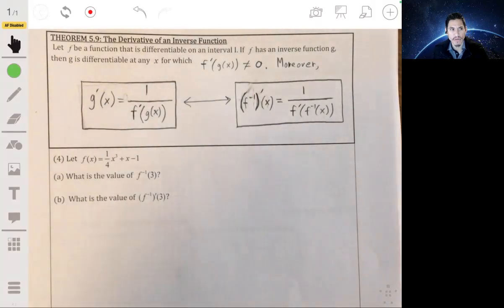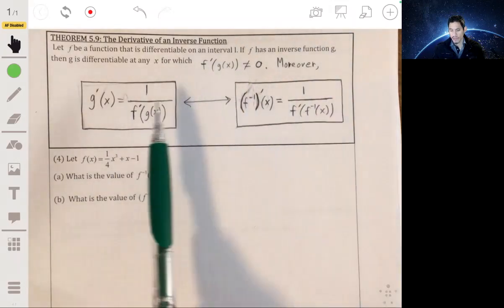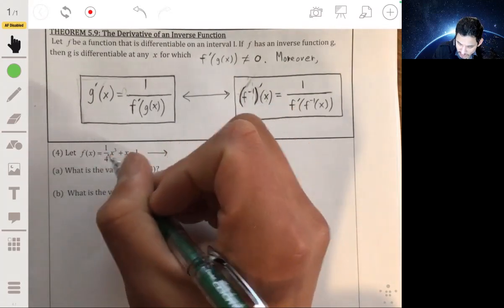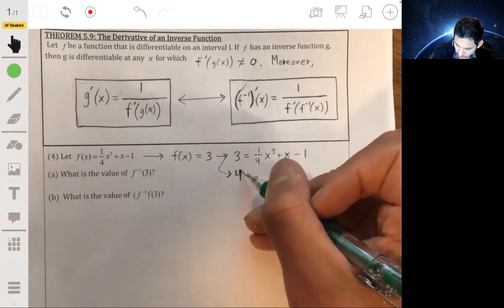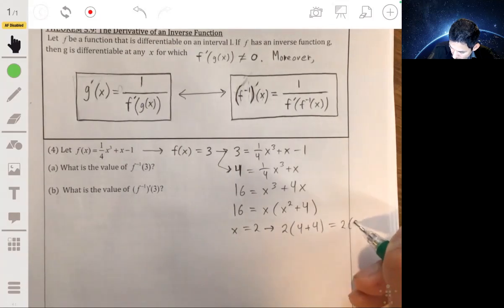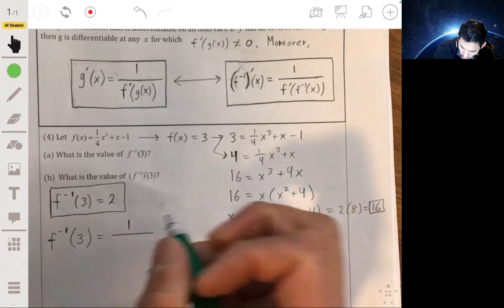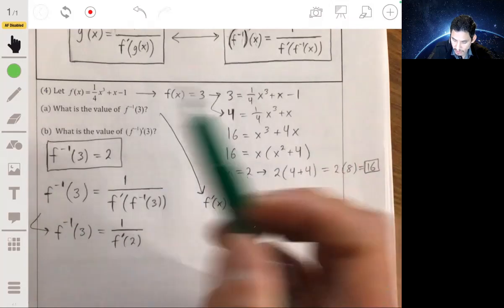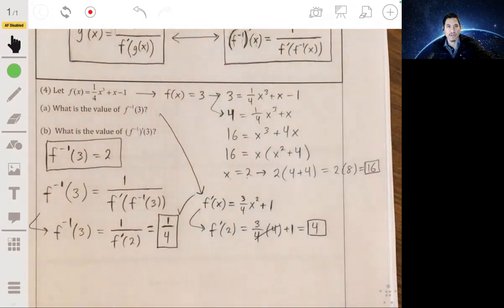The Derivative of an Inverse Function | AP Calculus AB/BC Lesson 5.3.4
In this video I go over an example of how to find the Derivative of an Inverse Function for a Specific Value of x.